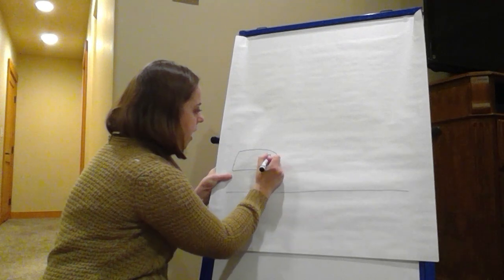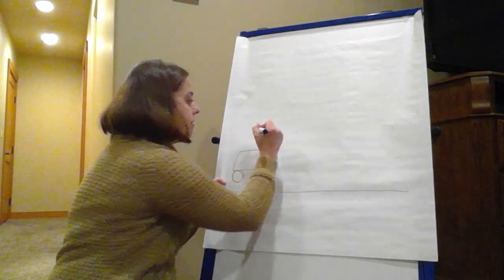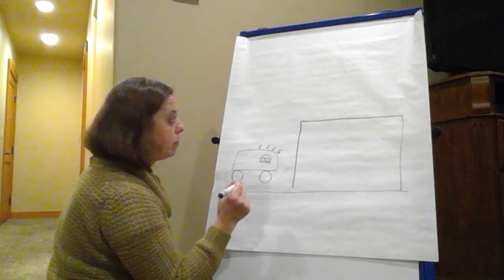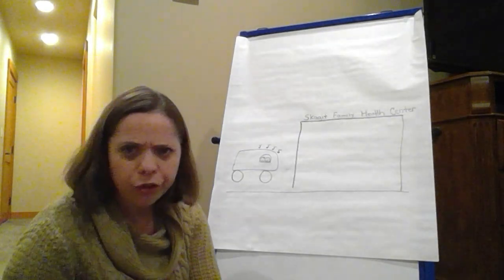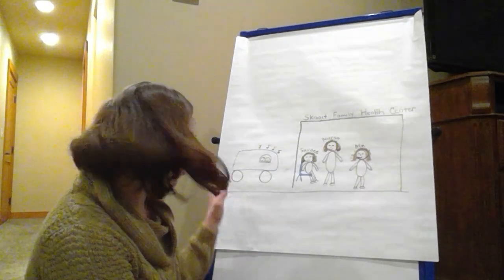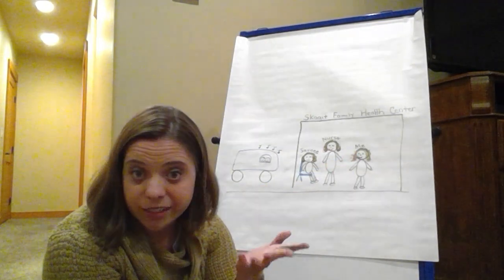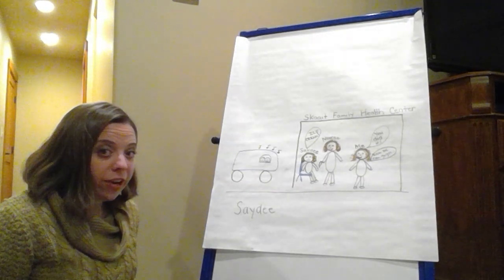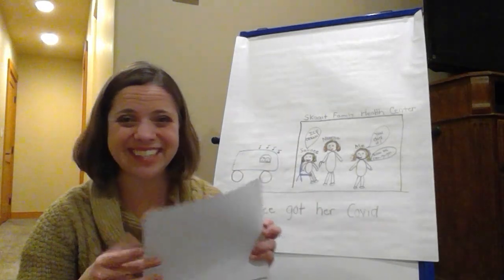BPL: Preschool Storytime Narrative with Mandee: Saydee Gets Vaccinated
Thank you for enjoying Bellingham Public Library's virtual storytimes! Videos will remain available until we can have in person storytimes again. Click "Show More" below for more information and lyrics to the songs and rhymes shared. Starting at birth, we encourage parents and caregivers to incorporate the five early literacy practices: talking, singing, reading, writing, and playing into daily routines to help establish a strong foundation for early learning. For more information on early literacy and the five practices

For information on connecting early learning and brain development, visit the University of Washington’s i-LABS (Institute for Learning and Brain Sciences)

Lyrics to Songs & Rhymes:

Name Song:
I’m so glad you’re here today, here today, here today. I’m so glad you’re here today. Who are you?_____

If You're Ready for a Story:
If you’re ready for a story, clap your hands. If you’re ready for a story, clap your hands. If you’re ready for a story, if you’re ready for a story, if you’re ready for a story, clap your hands.
If you’re ready for a story, nod your head. If you’re ready for a story, nod your head. If you’re ready for a story, if you’re ready for a story, if you’re ready for a story, nod your head.
If you’re ready for a story, sit very still. If you’re ready for a story, sit very still. If you’re ready for a story, if you’re ready for a story, if you’re ready for a story, sit very still.

Goodbye Song:
We wave goodbye like this. We wave goodbye like this.
We clap our hands for all our friends.
We wave goodbye like this.